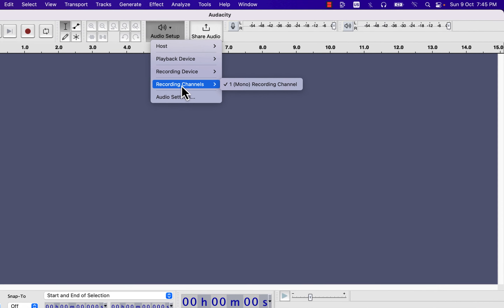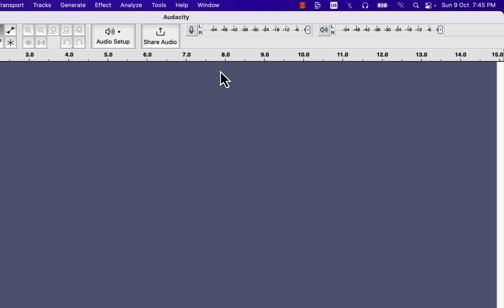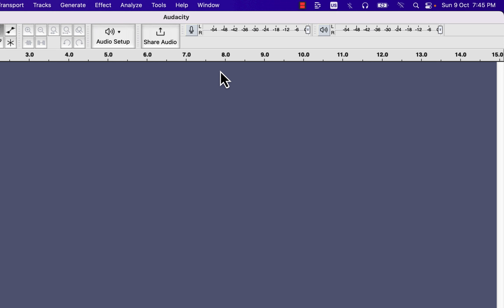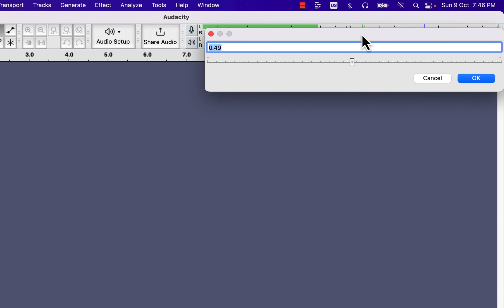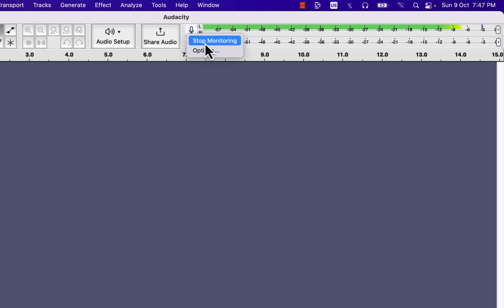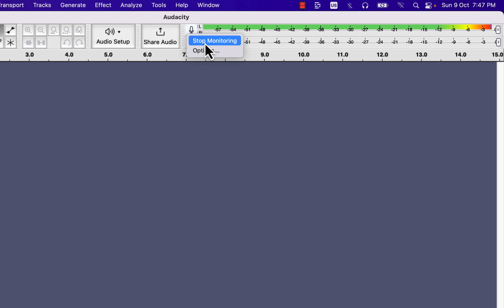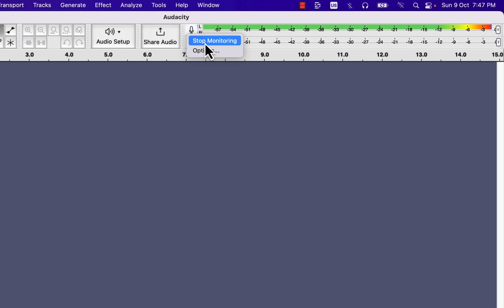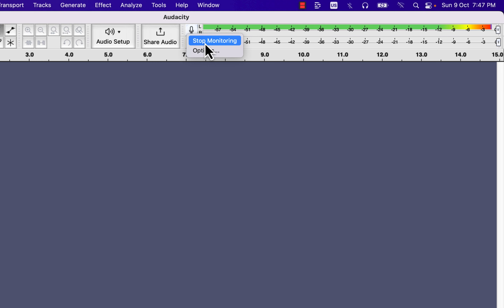How to Set Correct Volume levels for Recording in Audacity | C-2 L-4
How to Set Correct Volume Levels for Recording in Audacity. The microphone recording level is very important to get the best-quality sound in post-processing.